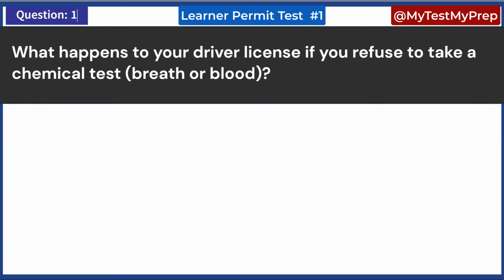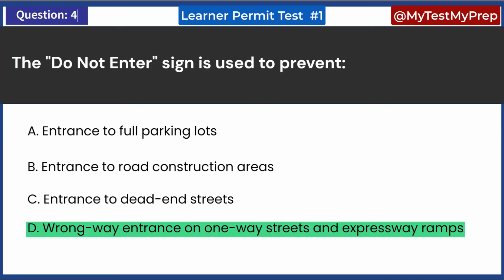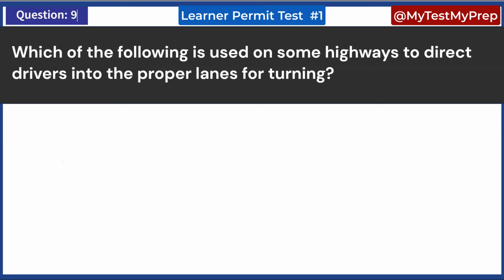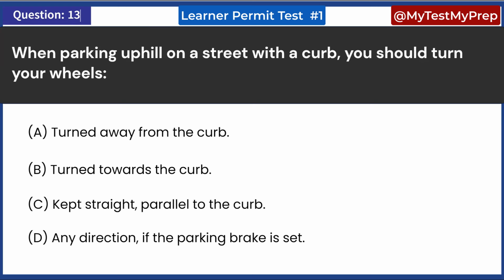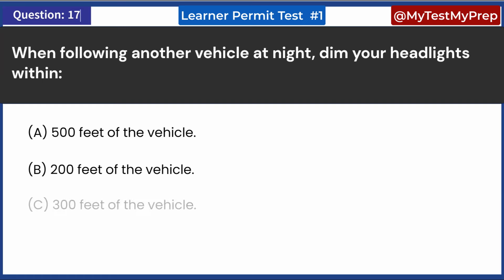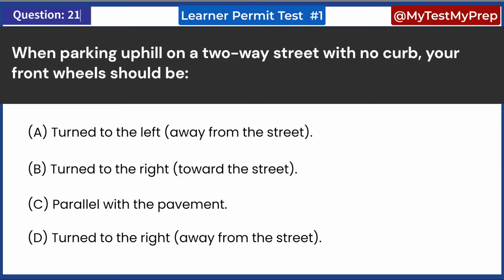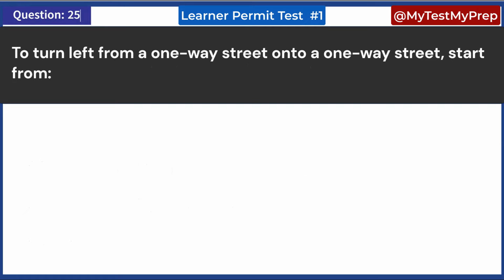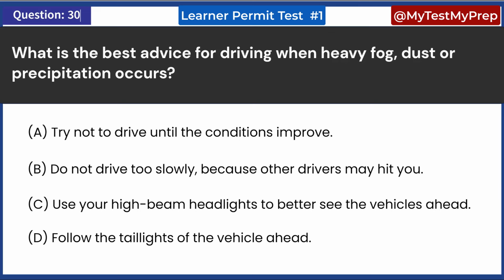Learner's Permit Test New York 2024: 30 Essential Questions & Answers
MyTestMyPrep 🚦 Embark on the journey to obtaining your Learner's Permit in New York with confidence! Our comprehensive video guide meticulously dissects 30 critical questions that you are likely to encounter on your 2024 New York DMV Written Test. Whether you're a first-time applicant or needing a quick refresher, this is your go-to resource for acing the exam!

📚 What's Inside:

    A detailed review of 30 carefully selected questions that cover road signs, traffic laws, and situational driving scenarios specific to New York State.
    Insider strategies from our DMV experts on understanding tricky questions and common pitfalls to avoid.
    A vivid explanation of each answer, ensuring you not only memorize but also comprehend the principles behind the rules of the road.

🚸 Who We Are:
As seasoned professionals in driver education, we at [Your Channel Name] are committed to helping you succeed. We believe that knowledge is power, especially on the road. Our mission is to create well-informed, safe, and responsible drivers in New York.

🔍 In This Video, You'll Learn:

    How to navigate through tough questions that many applicants struggle with.
    The reasoning behind each correct answer to deepen your understanding.
    Key road safety concepts that will serve you not just for the test, but for a lifetime of driving.

🎯 Why Watch:

    Increase your chances of passing the test on your first attempt.
    Gain clarity on complex questions with our easy-to-follow explanations.
    Reduce test anxiety by knowing what to expect and being well-prepared.

👍 Follow Along:

    Grab a pen and paper to note down any areas you need to focus on.
    Pause the video on each question to give yourself time to answer.
    Take advantage of our additional resources linked in the description for extended learning.

Remember, your journey to becoming a licensed driver in New York is just around the corner. Let's get you past the finish line with flying colors!

Remember, knowledge is the key to a successful test day. Study smart, drive safe, and good luck!